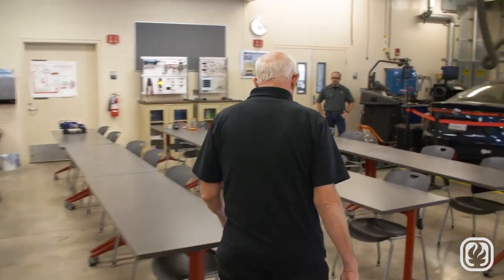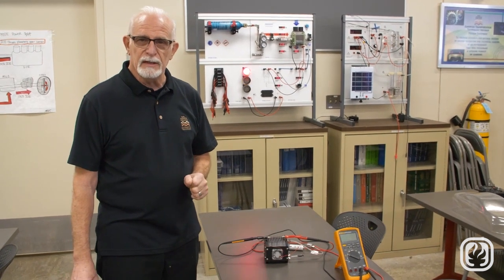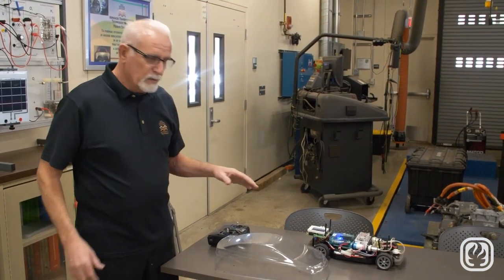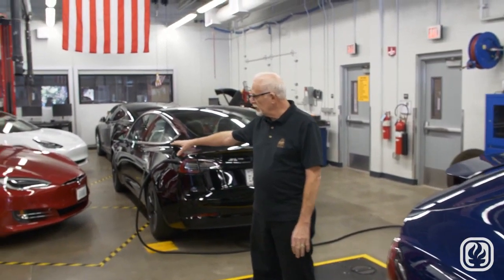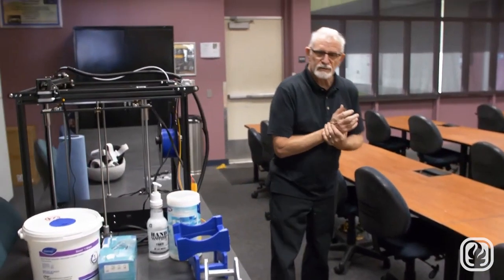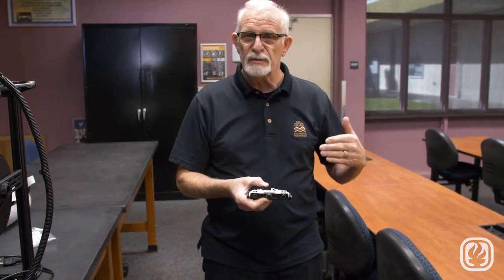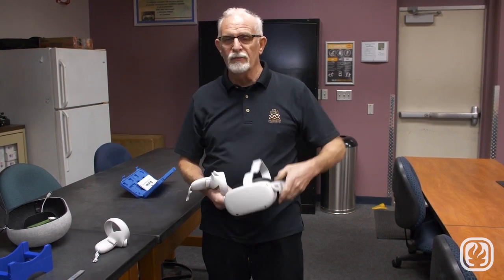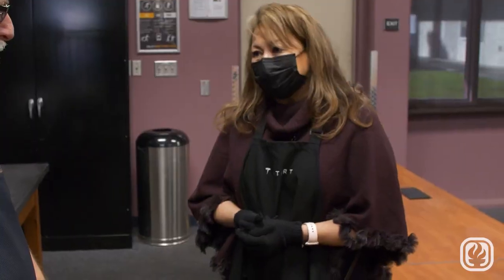CTE at Rio Hondo College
Come take a tour of the Electric Vehicle and Fuel Cell Technology CTE Program at Rio Hondo College with us.